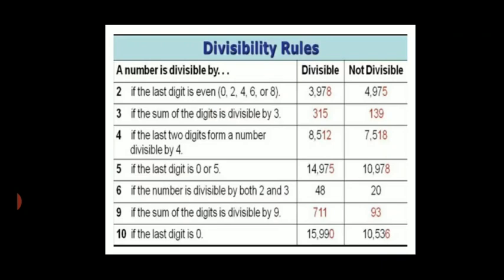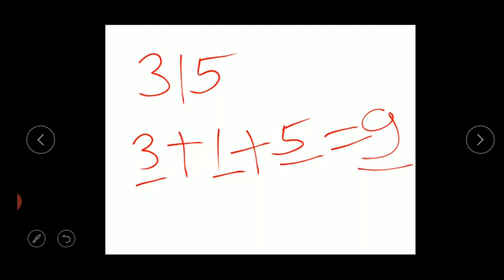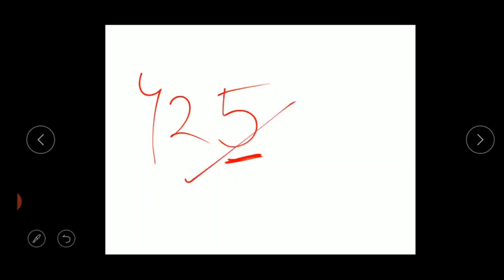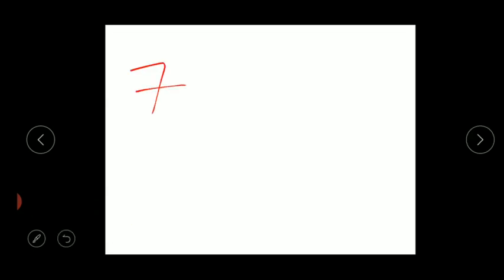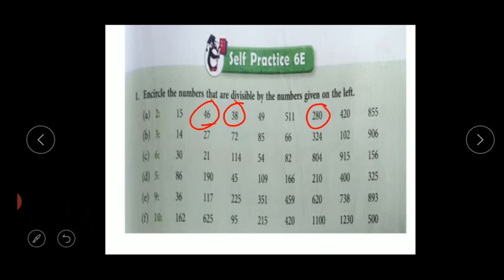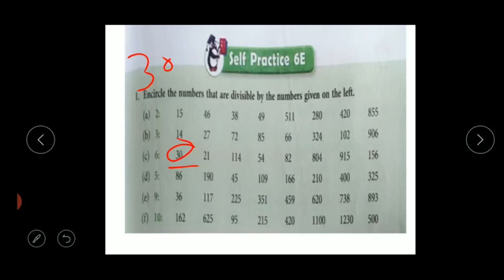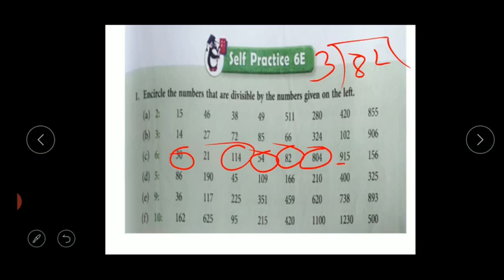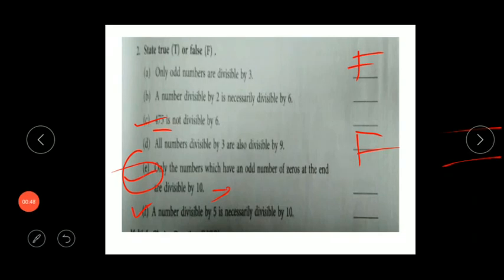Class-4 CH-6 FACTORS AND MULTIPLES SOLVED SP-6E